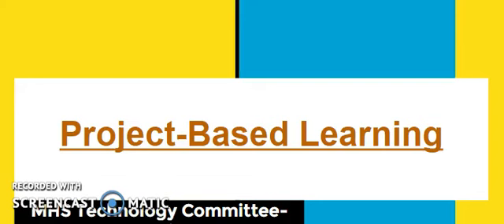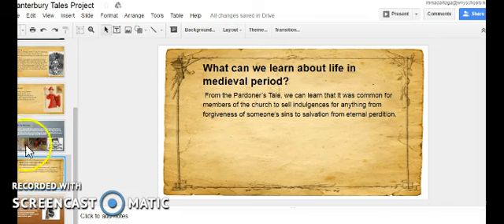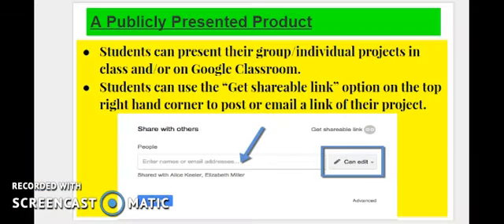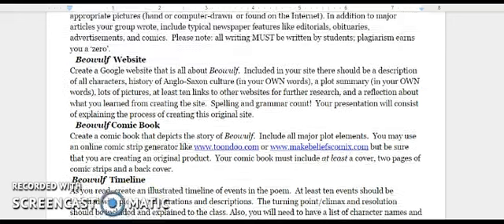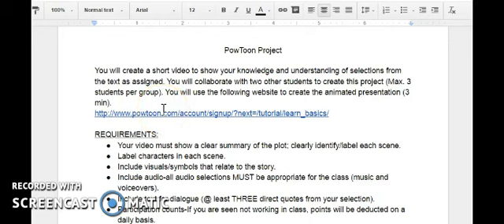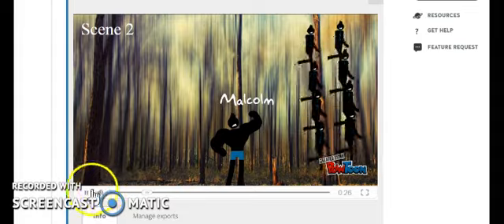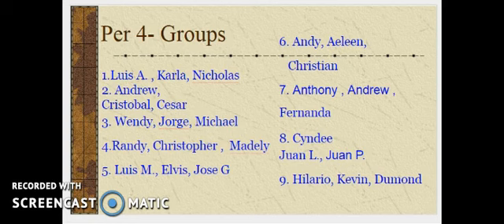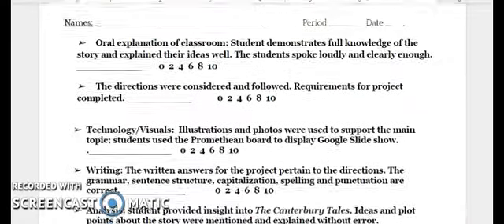MHS Tech Video Project Based Learning Madariaga